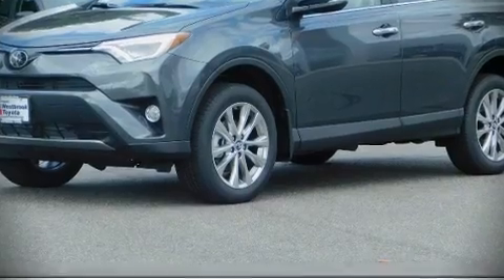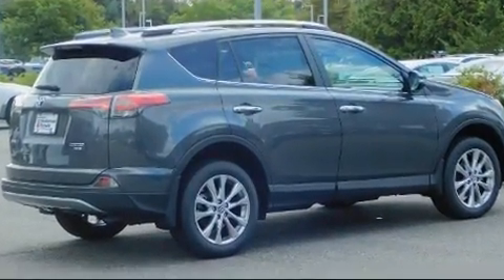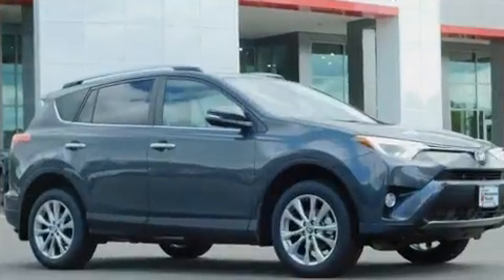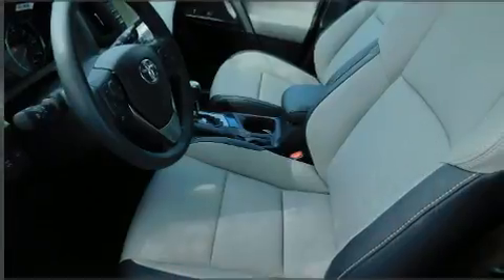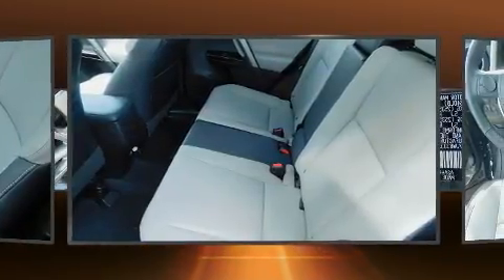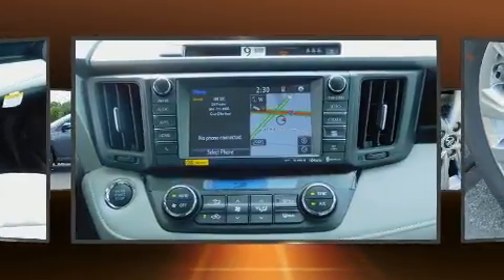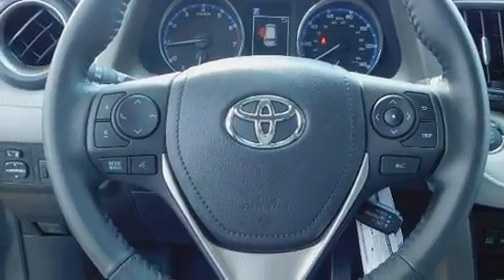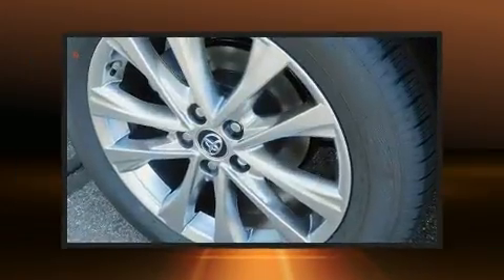2018 Toyota RAV4 Limited in Westbrook, CT 06498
Westbrook Toyota
80 Flat Rock Pl

Take command of the road in the 2018 Toyota RAV4. Under the hood you'll find a 4 cylinder engine with more than 170 horsepower, providing a smooth and predictable driving experience. A wealth of standard features means that you no longer have to sacrifice. Like all wheel drive, a rear window wiper, a built-in garage door transmitter, a trip computer, an outside temperature display, heated seats, cruise control, and a blind spot monitoring system. For drivers who enjoy the natural environment, a power moon roof allows an infusion of fresh air. Toyota also prioritized safety and security by including: dual front impact airbags with occupant sensing airbag, front side impact airbags, traction control, brake assist, ignition disabling, and 4 wheel disc brakes with ABS. For added security, dynamic Stability Control supplements the drivetrain. We pride ourselves on providing excellent customer service. Please don't hesitate to give us a call.